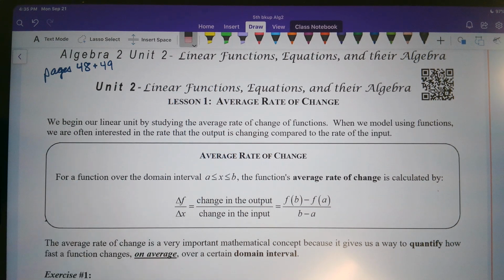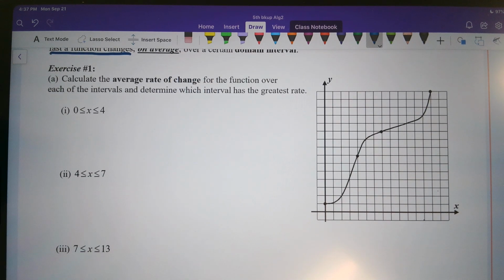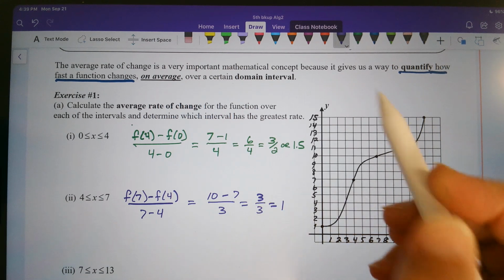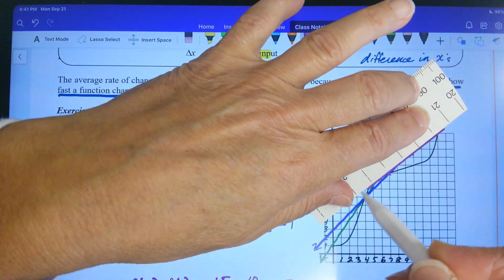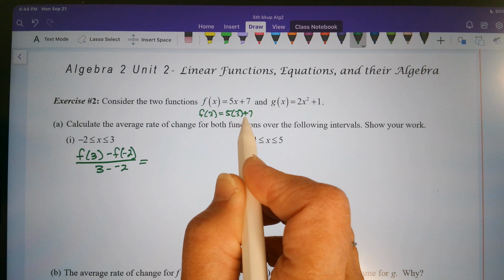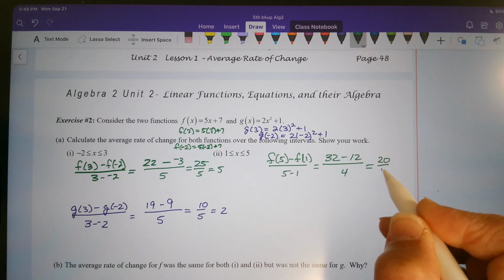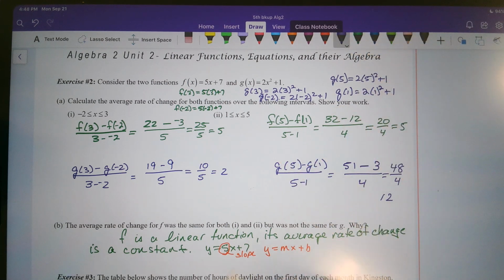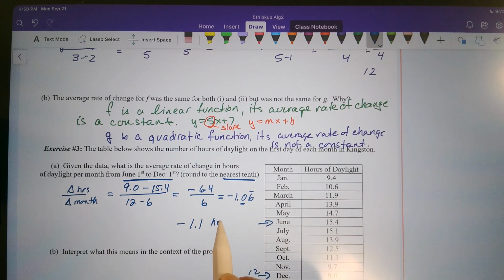U2 Lesson 1 Average Rate of Change